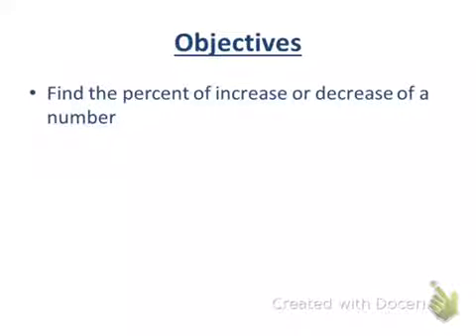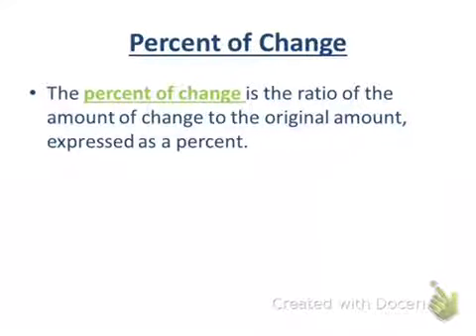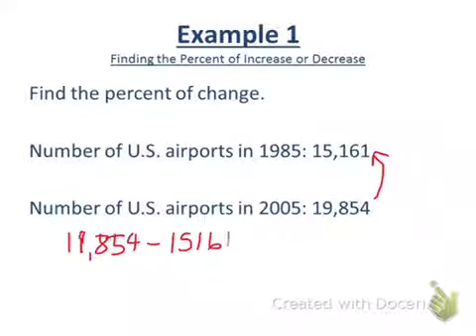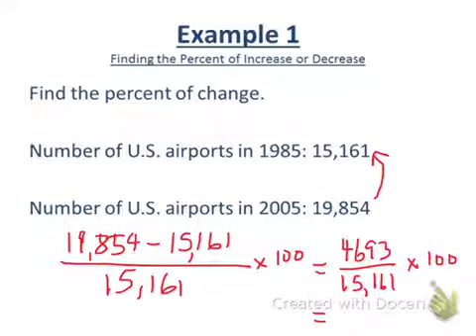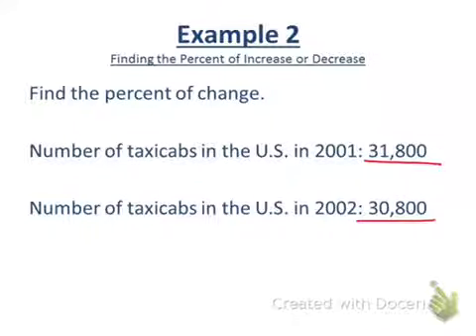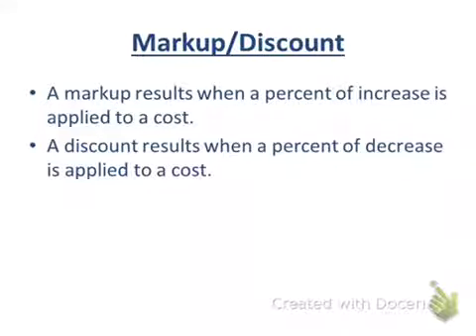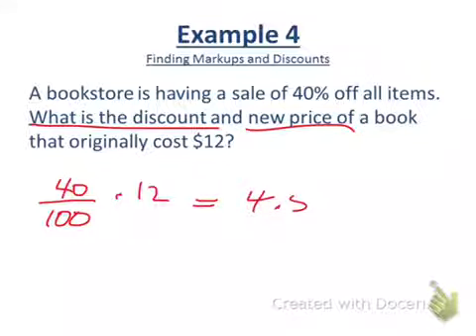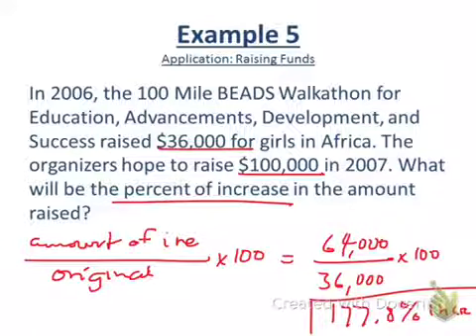lesson 47 percent of change